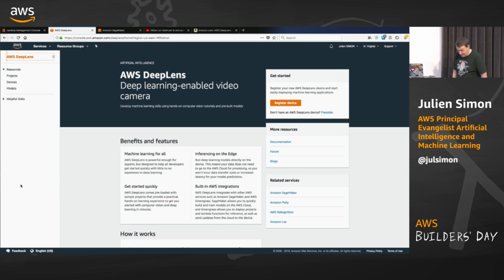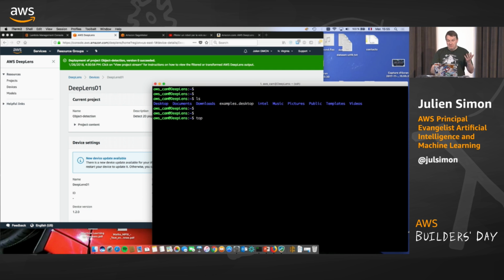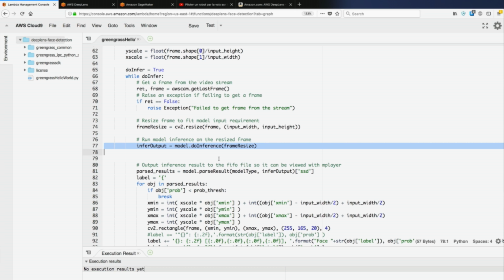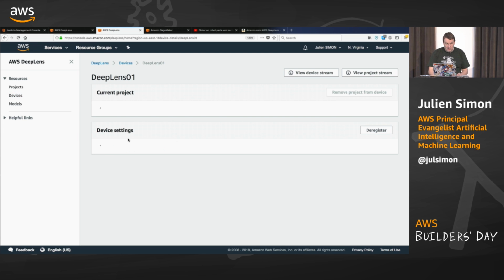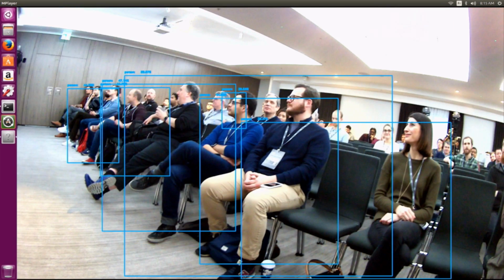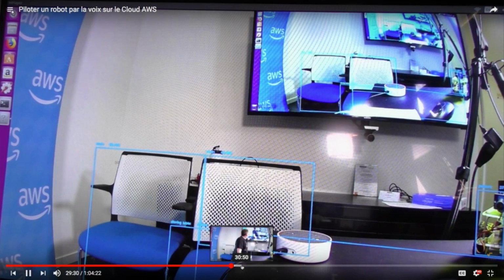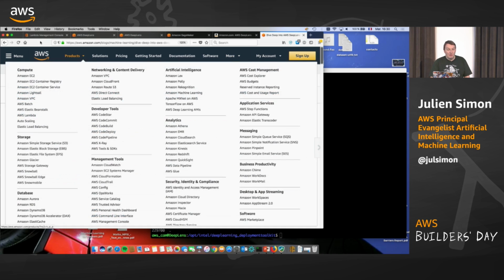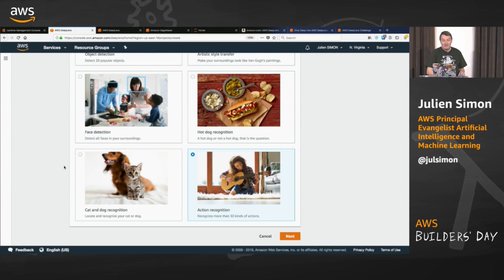AWS Builders' Day | Machine Learning at the Edge with Amazon Greengrass ML and AWS DeepLens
Check out the upcoming schedule, previous recordings, and links to the resources discussed

Amazon AI services bring natural language understanding (NLU), automatic speech recognition (ASR), visual search and image recognition, text-to-speech (TTS), and machine learning (ML) technologies within the reach of every developer. Learn how you can easily add these powerful features to your applications to enhance the way they interact with the real world.